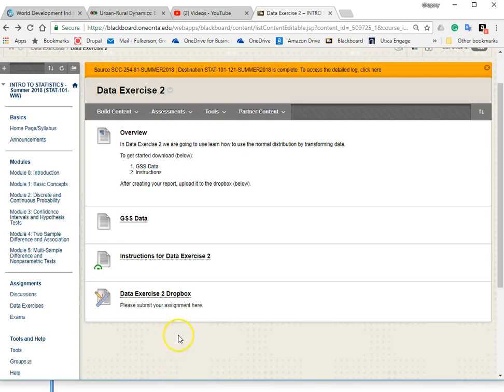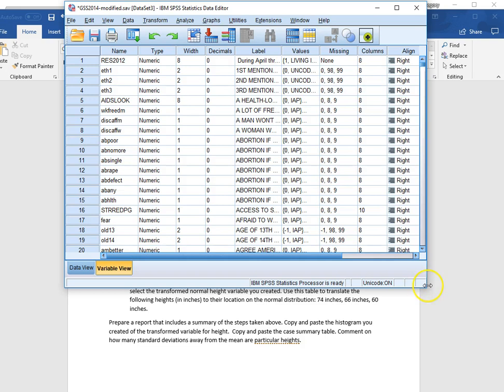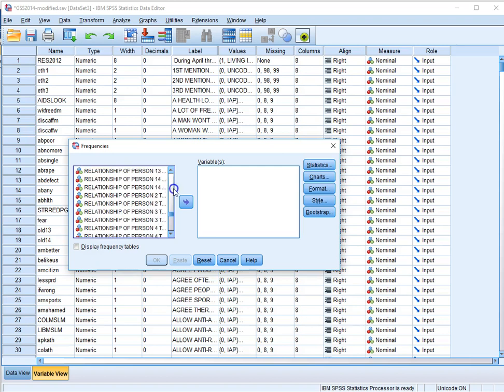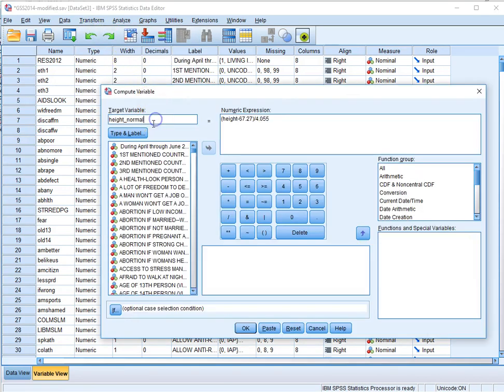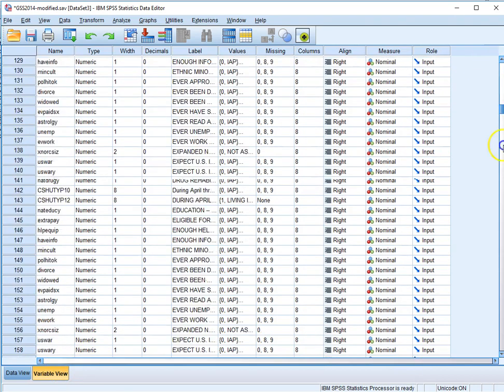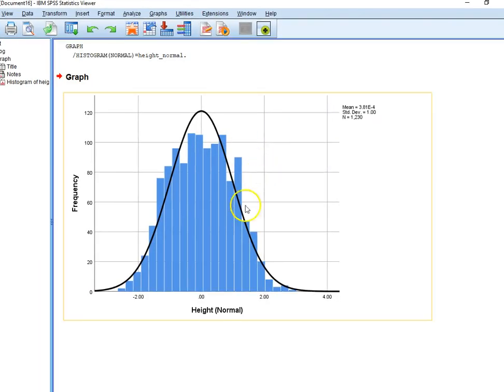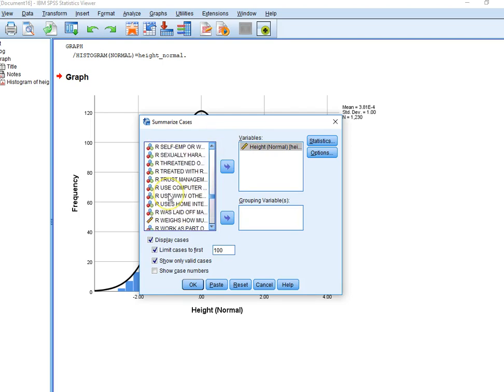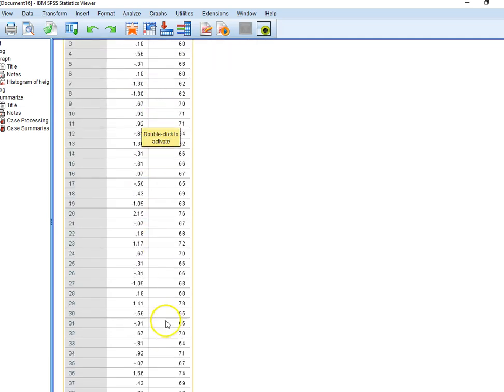data exercise 2 tutorial